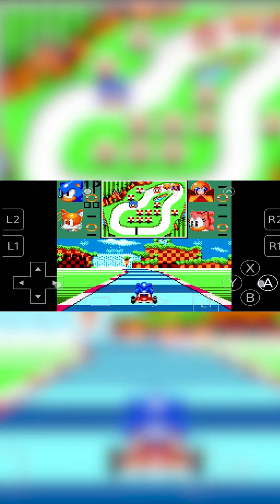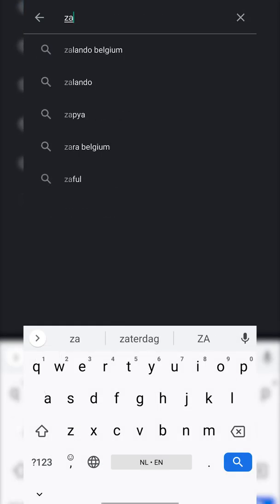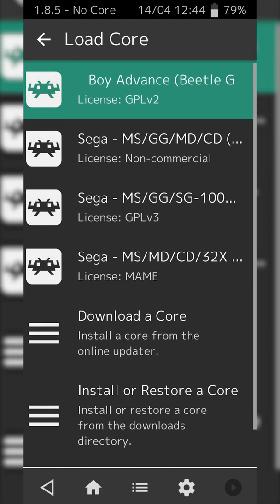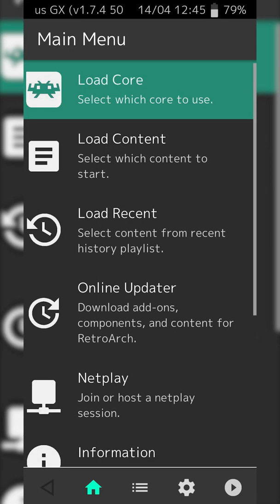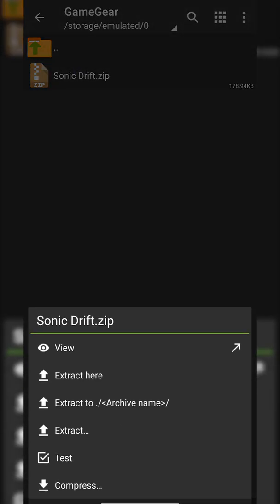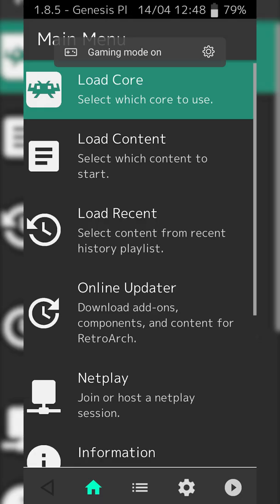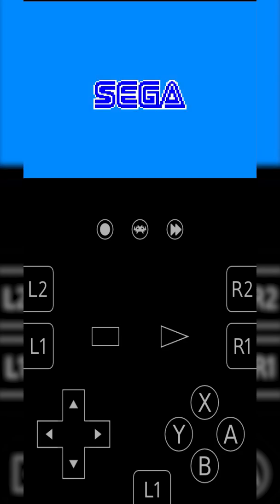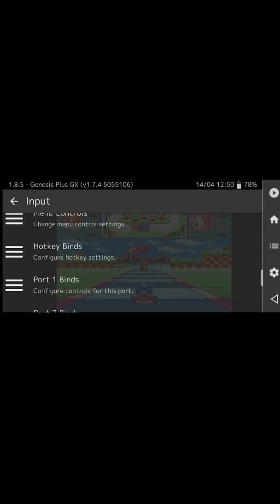How to Play Sega Game Gear Games on Android! Gamegear on Android! Retroarch Setup Tutorial!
Hey, guys, my name is Scoby Tech and in today's video, I am going to be showing you how to play sega game gear games on android!

Computer Specs:
CPU: Ryzen 3700x
GPU: AMD 5700xt Gigabyte Reference
Ram : 32gb 3200mhz
SSD: 1tb nvme M.2
HDD: 2tb Seagate Barracuda
PSU: Corsair 1000w PSU

Peripherals
- Acer ED347CKR:
- Amazon DE
- Drevo Tyrfing V2
- Razer Deathadder RGB Elite
- Berdynamic DT770

Peripherals
- 2 1080p standard monitors